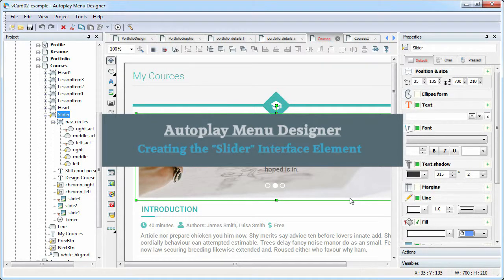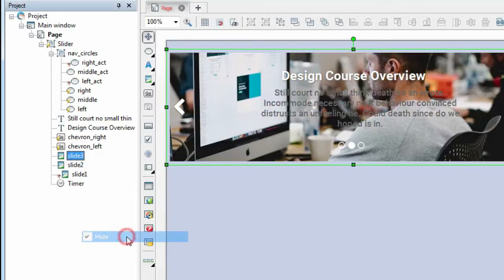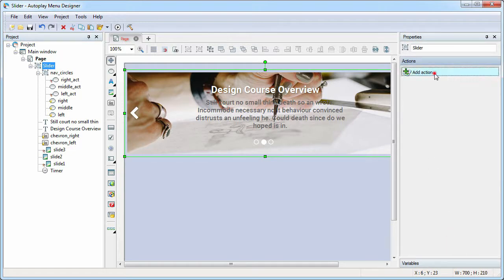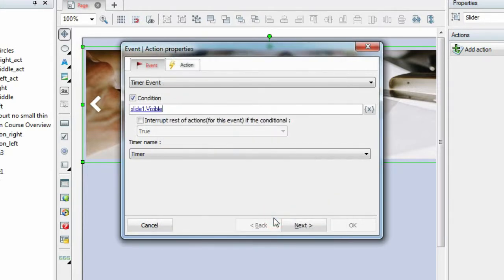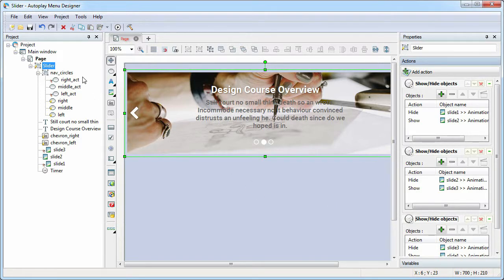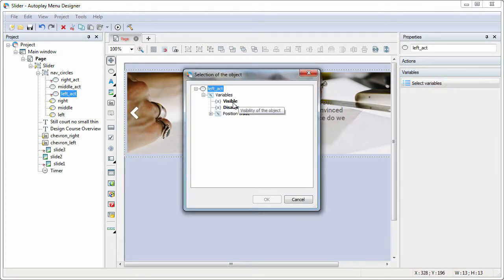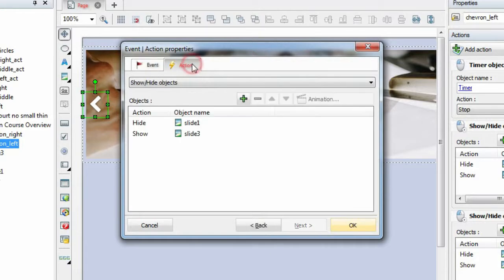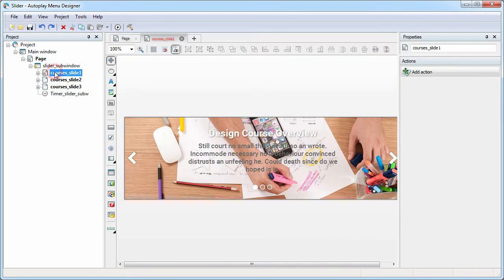Autoplay Menu Designer 5 - How To Create "Slider" Interface Element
In this tutorial we will look at the implementation of a complex interface element - a "Slider" with automatic and manual scrolling in Autoplay Menu Designer 5.